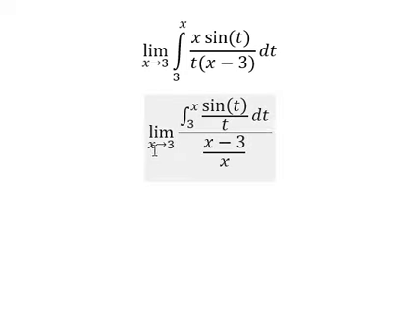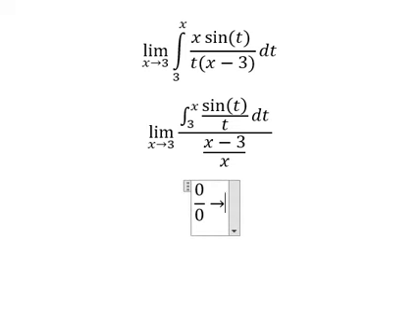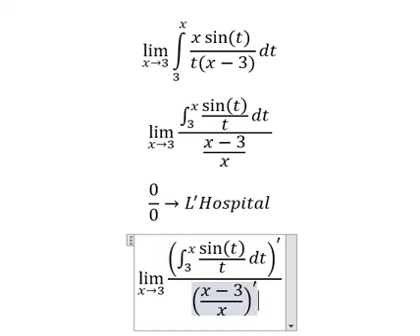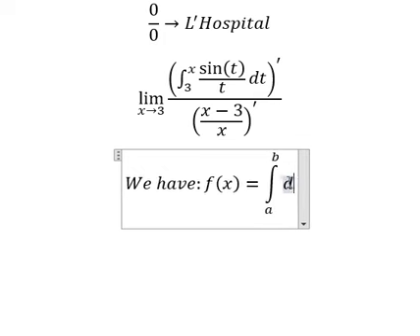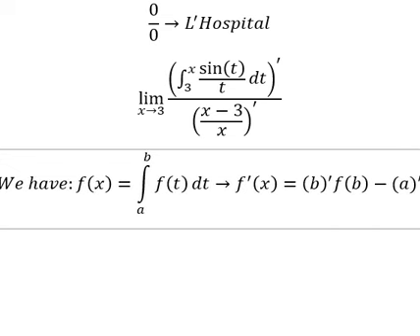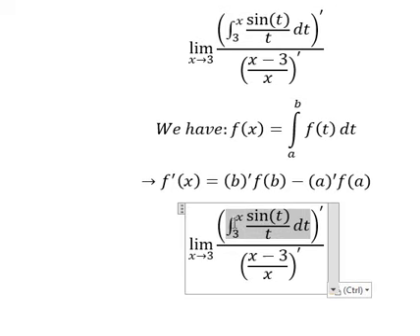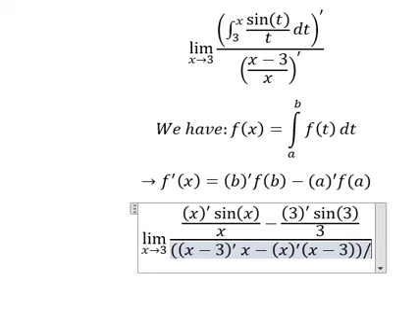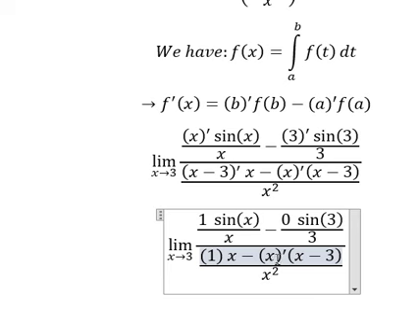Calculus Help: Find the limits - lim(x→3) ⁡∫ Integral from 3 to x (x sin⁡(t) )/(t(x-3)) dt - SOLVED!